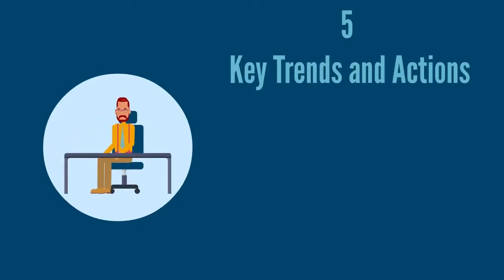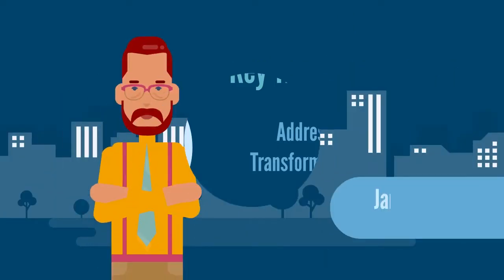5 Key Trends and Actions to Address the Digital Transformation Challenges of HR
While many people think that undergoing a digital transformation is most important to IT teams and c-suite level professionals, there is actually a lot HR teams can do to help a digital transformation go smoothly.